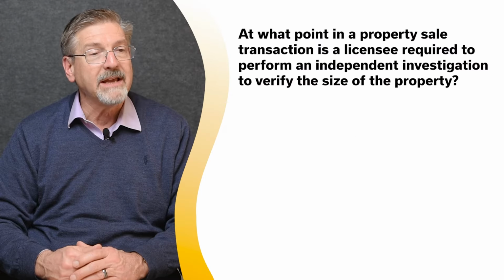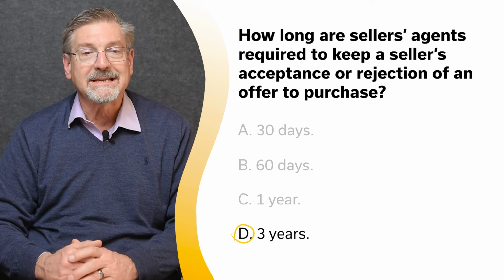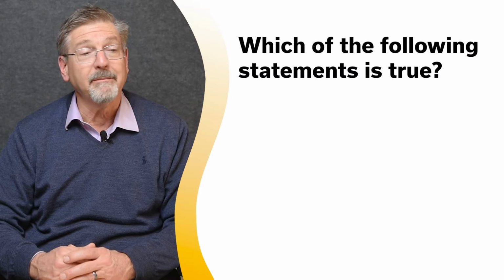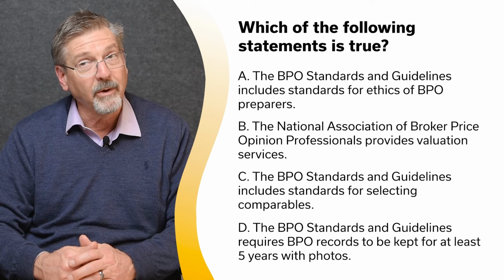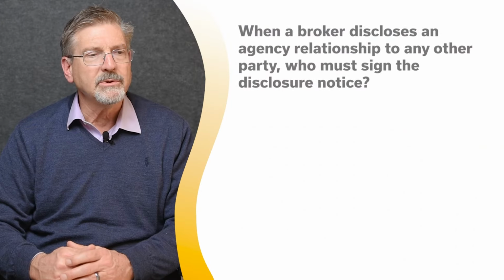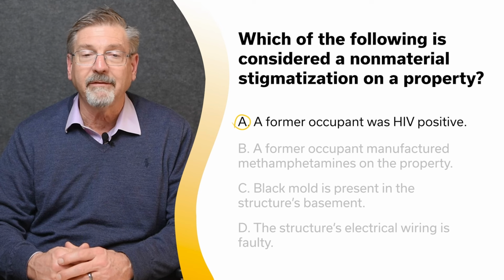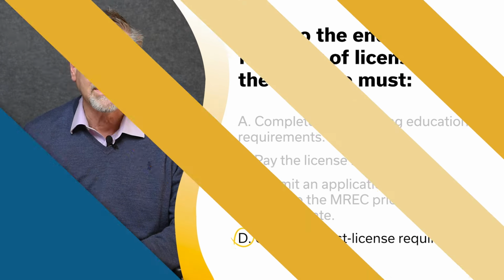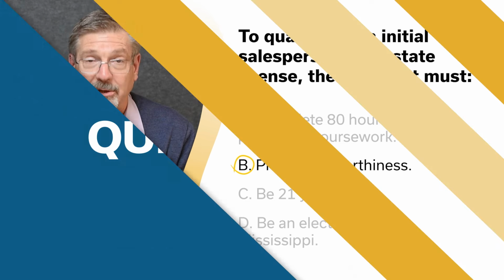Mississippi Real Estate Practice Exam (Pass the exam!)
Mississippi real estate exam prep made easy! Bob will test your study skills with 25 free questions (with answer explanations.) Make studying for the real estate easy and pass the first try.

In this video, an expert exam trainer will review questions you should expect to see on the exam. This is a quick and easy way to test your study skills and see how you might do on the real exam.

The exam comprises two sections — a national portion that’s meant to test you on general knowledge of real estate and the industry and a Mississippi-specific section on the state’s laws and guidelines.

Here are some topics you will come across in the national portion of the exam, with the percentage of questions you can expect from each topic:

Property ownership: 8%
Land use controls and regulations: 5%
Valuation and market analysis: 7%
Financing: 10%
General principles of agency: 13%
Property disclosure: 6%
Contracts: 17%
Leasing and property management: 3%
Transfer of title: 8%
Practice of real estate: 13%
Real estate calculations: 10%

Here are some topics you will come across in the state portion. The number of questions you can expect per topic is written in front of each topic:

Powers and Duties of the Real Estate Commission: 4 (10%)
Licensing Requirements and License Maintenance: 4 (10%)
Property Condition Disclosures: 4 (10%)
Agency Disclosure and Duties to Parties: 8 (20%)
Out-of-State Brokers and Developers: 4 (10%)
Trust Accounts: 4 (10%)
Broker Responsibilities, Including Supervision of Sales Associates: 6 (15%)
Records and Documents: 3 (7%)
Advertising/Marketing/Internet: 3 (7%)

While the majority of the questions will be focused on general topics, each section is equally important! That’s why understanding the breakdown between sections can help you prepare and focus your studying efforts.